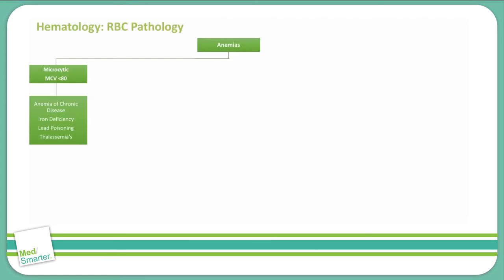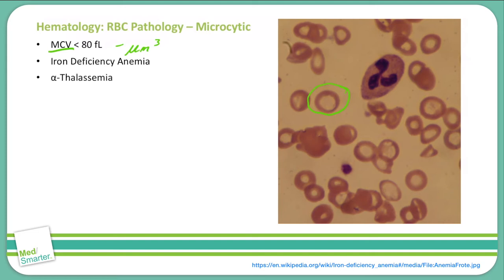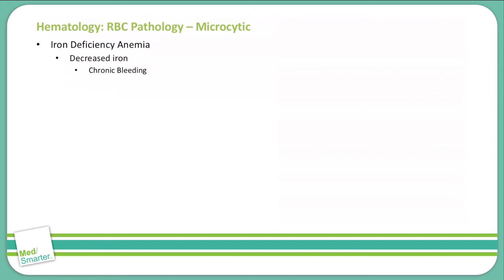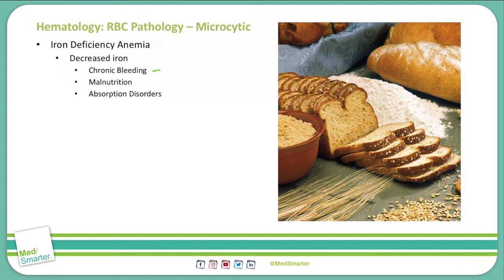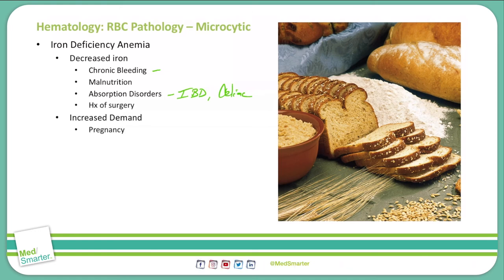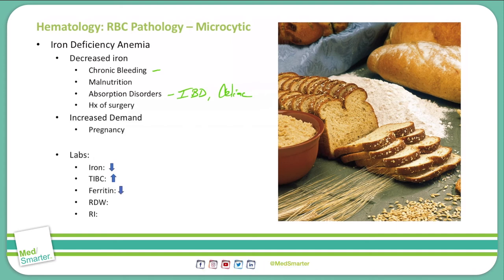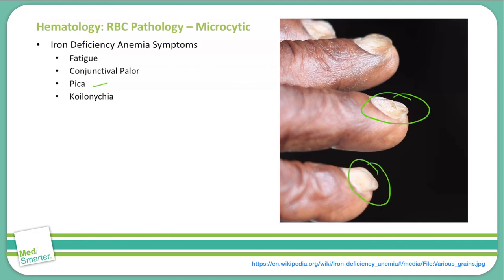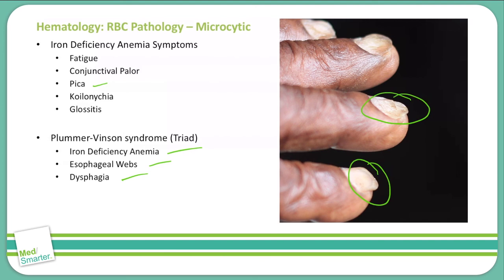USMLE Step 1 | Hematology Microcytic Anemia | MedSmarter | Part 1 of 3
USMLE Step 1 Hematology discussion from MedSmarter with Dr. Jason Colip.

The attached video is part 1 of 3 in the second series of Hematology RBC Pathology and goes over  Microcytic Anemia.  We break down the concepts in simple terms in shorter videos so students can focus on the Educational Objective to get a deep understanding of the concept.